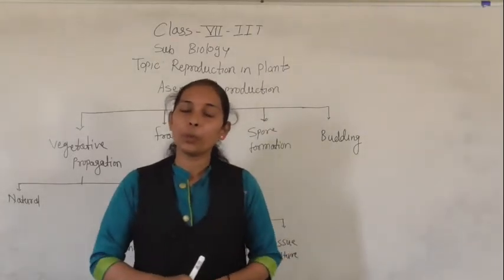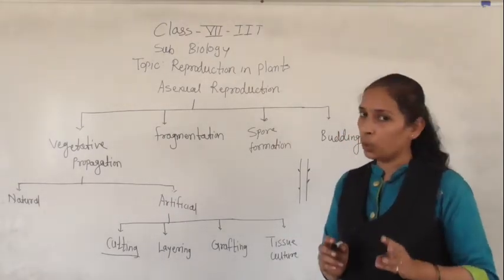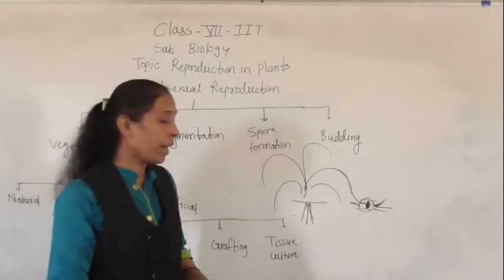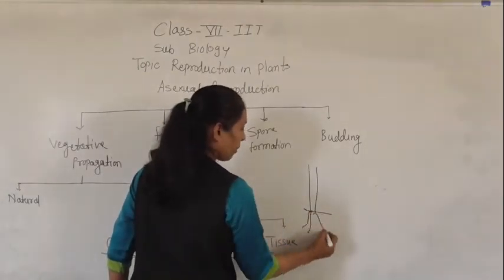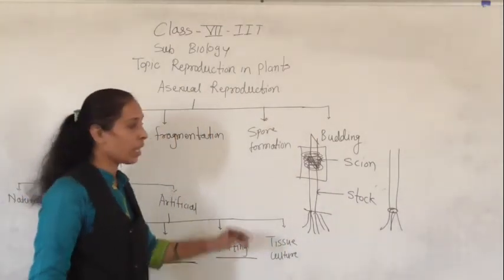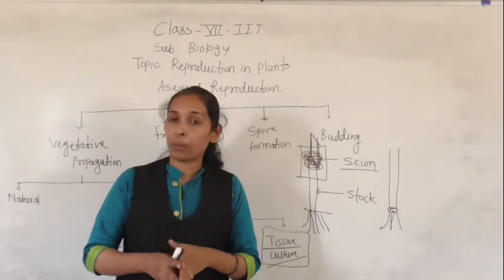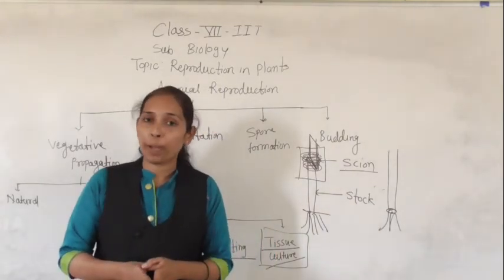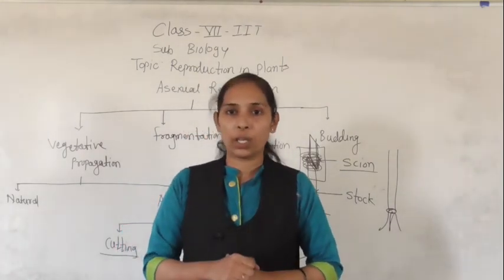Artificial methods of vegetative propagation VII IIT